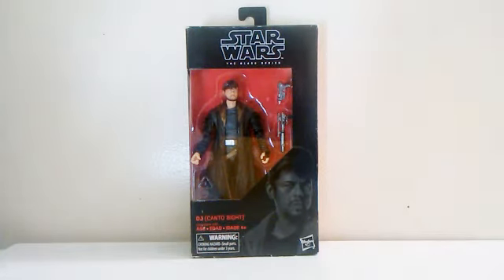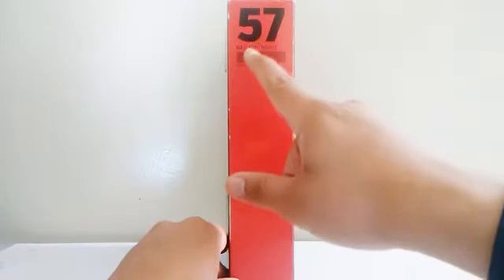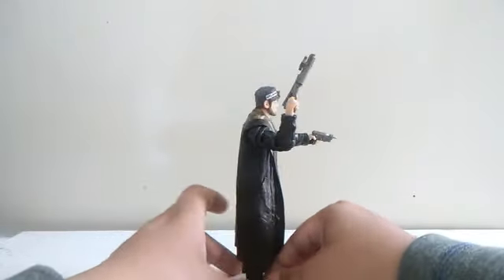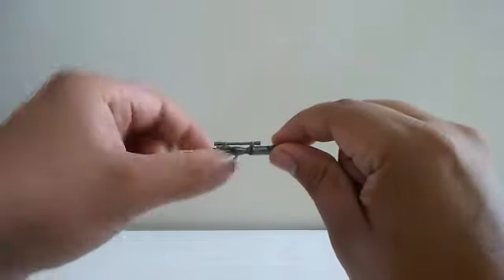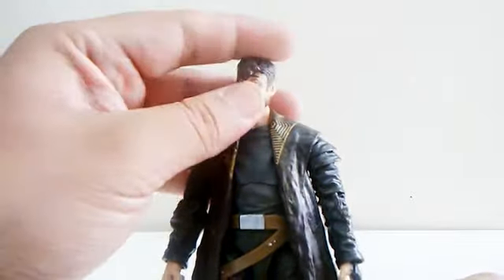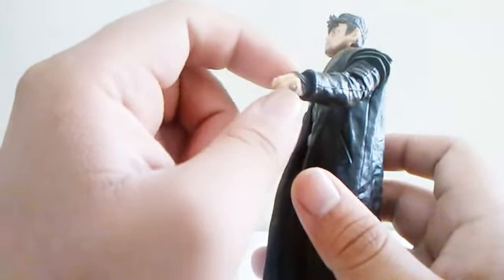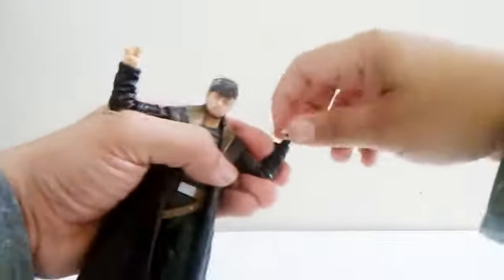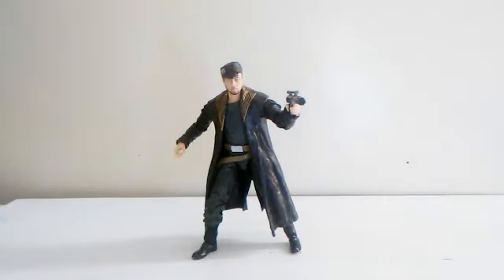Star Wars Black Series Action Figure DJ Toy Review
CN.Figures Episode.122

Right Now I Don't Have Not Allot To Talk About This Figure But It Did Came Out Very Plus I Like They Add The Gold Paint Apps On The Top of His Jacket But He Looks Kinda Short The Way How I See It. But I'm Missing Allot On Star Wars.